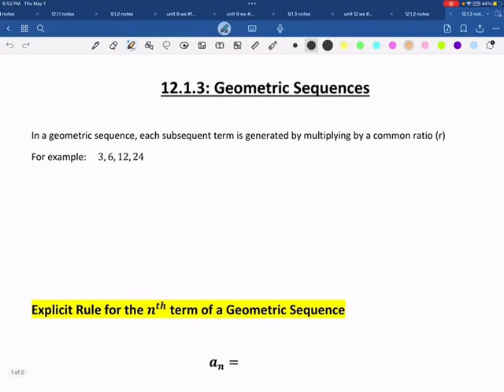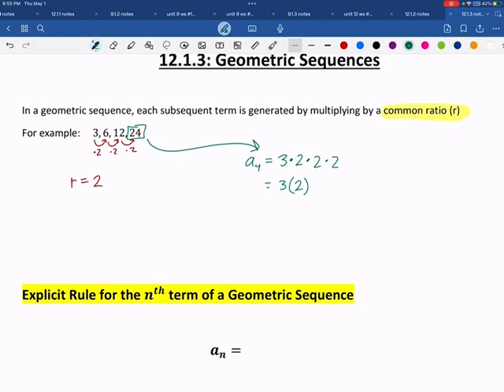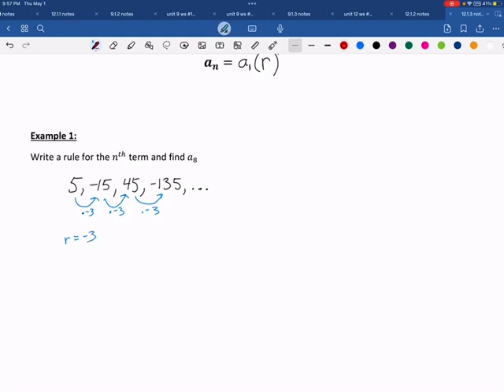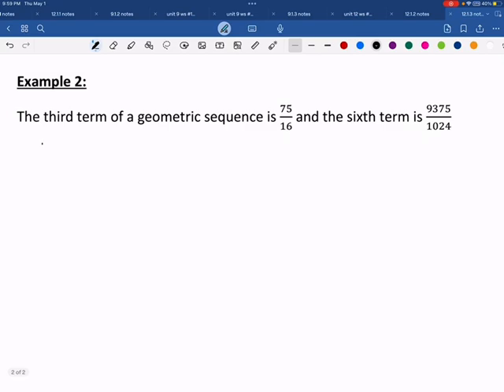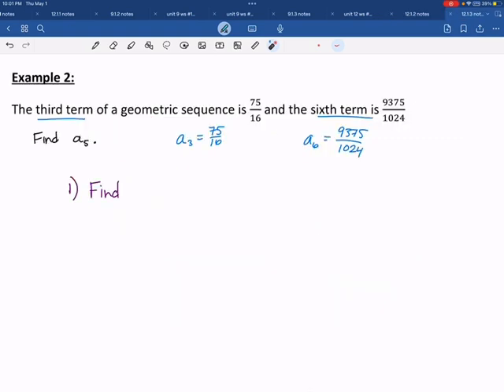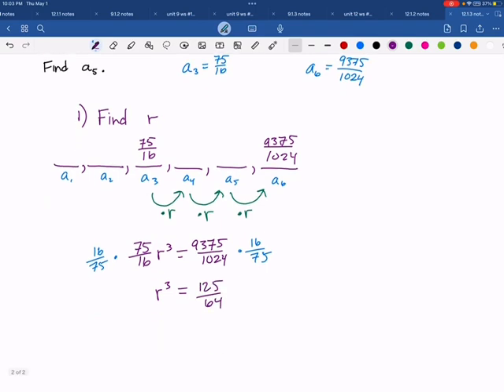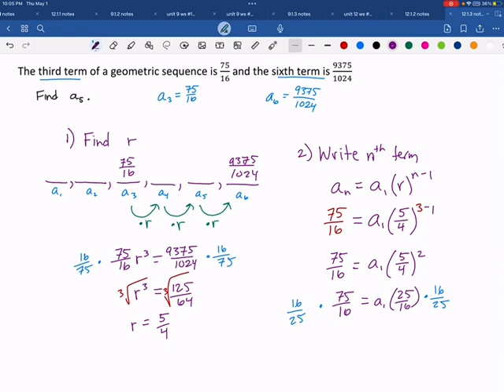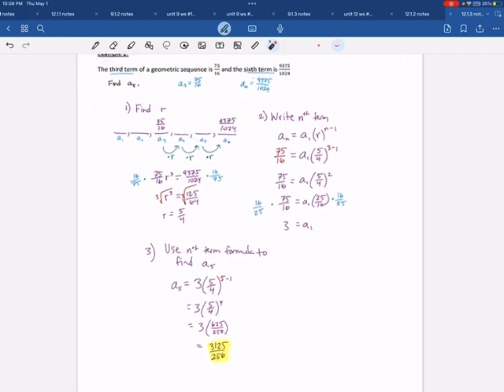12.1.3 Notes: Geometric Sequences